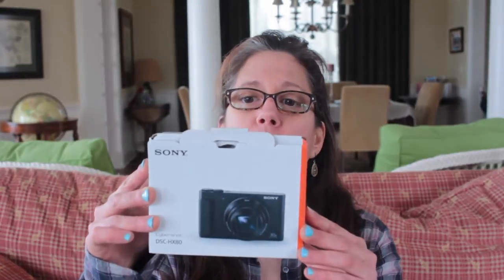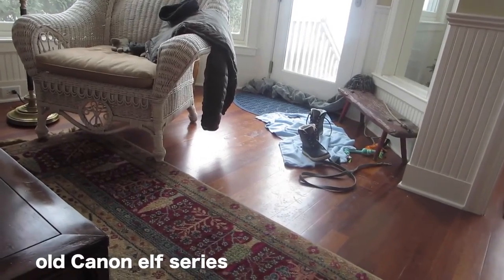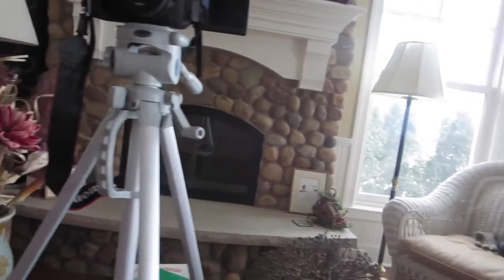MY NEW VLOG CAMERA- SONY DSC-HX80 | HER BEAUTY`S INSIDE OUT